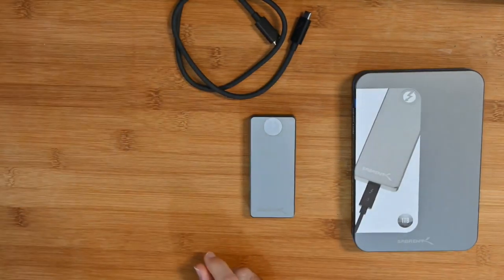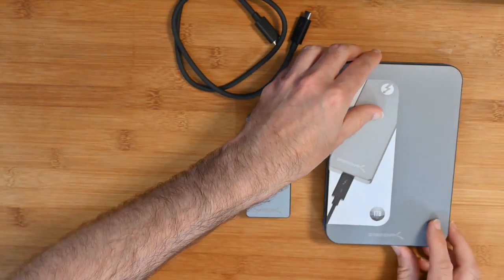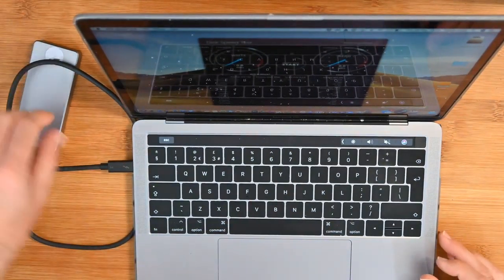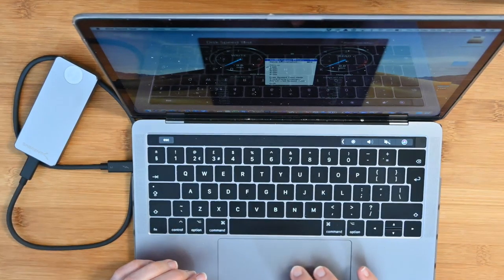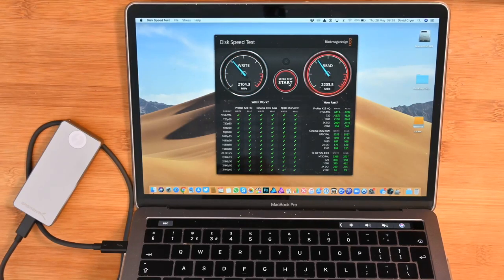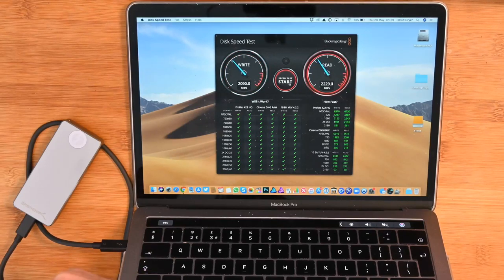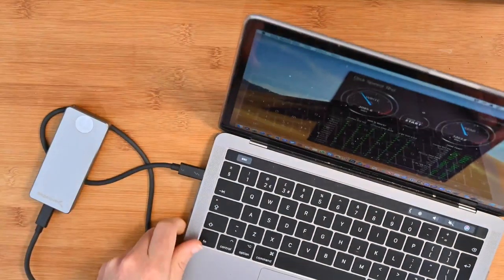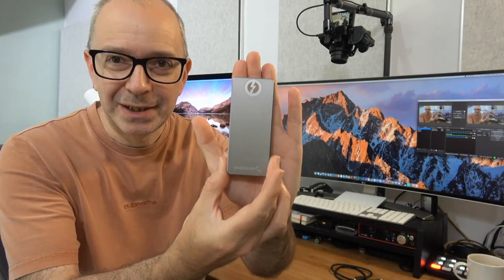SUPER FAST !!! Sabrent ROCKET XTRM 1TB Thunderbolt 3 External SSD Speed Test Review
Sabrent ROCKET XTRM 1TB Thunderbolt 3 External SSD Speed Test Review

Please note: The XTRM is available in up to 4TB capacity.

The Sabrent 1TB Thunderbolt 3 External SSD (SB-XTRM-1TB) is the ultimate combination of speed and performance reliability! The built in Thunderbolt 3 technology enables amazing speeds of up to 2400+ MB/sec read and 2400+ MB/sec write. No external power supply required!